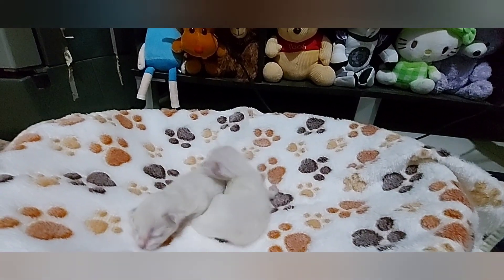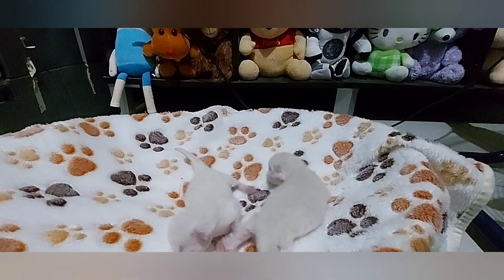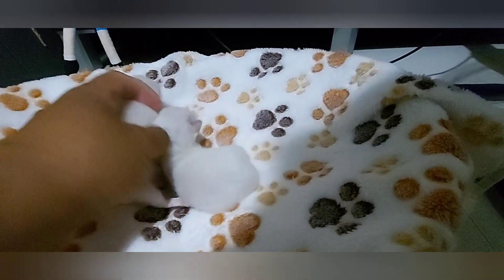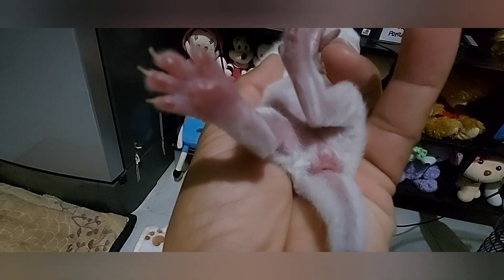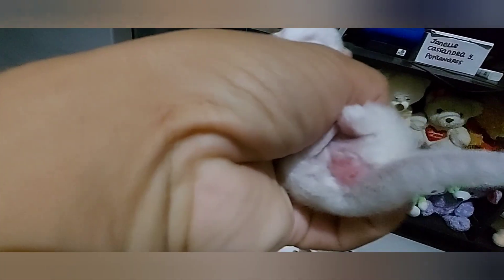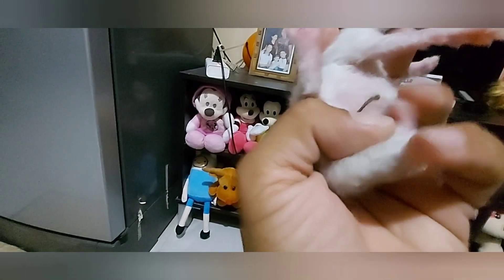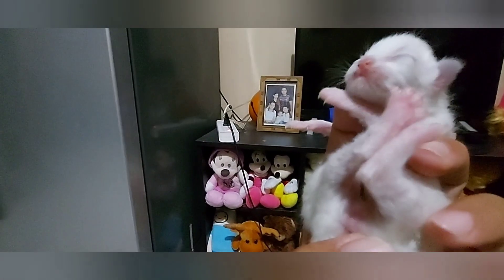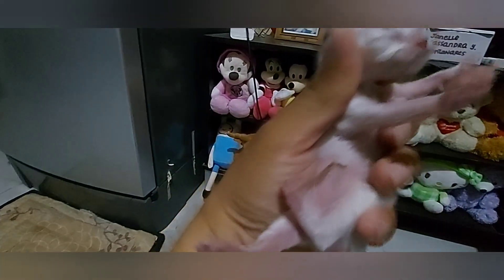How to check the gender of a kitten and the best age to check.